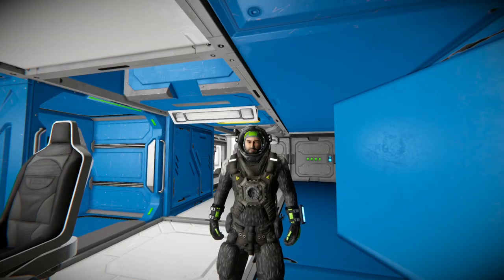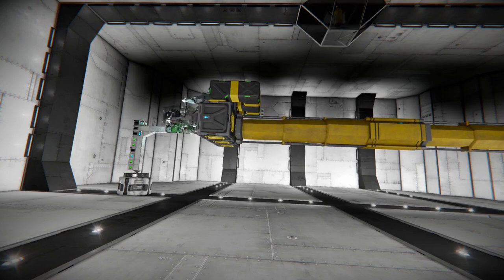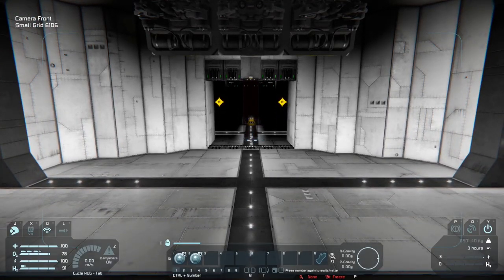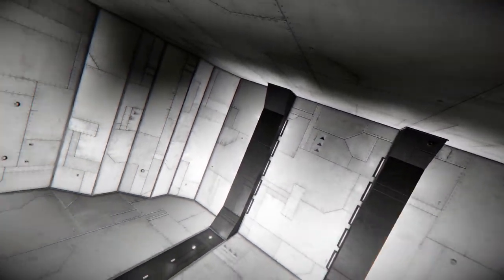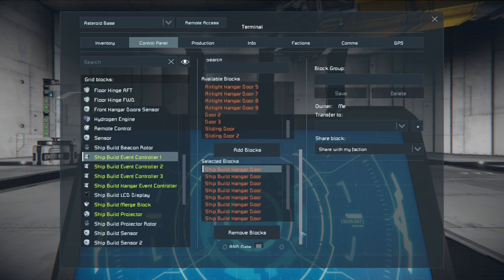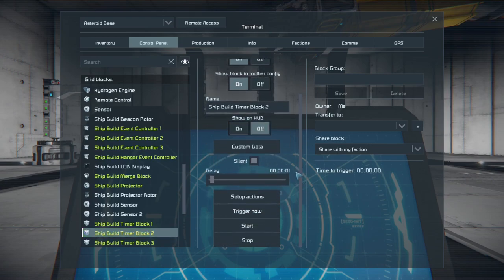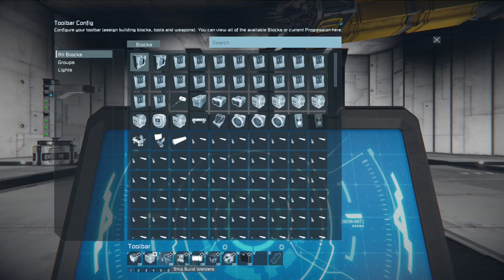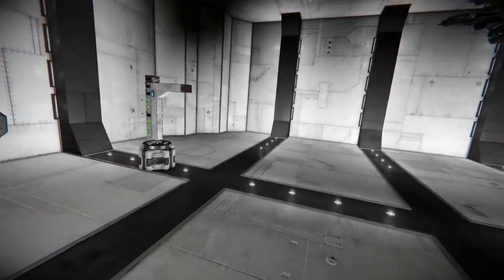How To Program An Automated Ship Builder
With the asteroid base up and running we can now focus on ship production.    In this episode we will discuss how to set up an automated ship builder using event controllers and timer blocks. We will also reveal a new time saving trick for automated building ships!